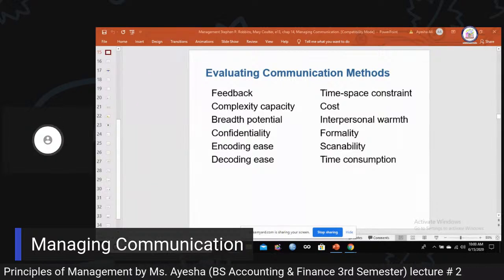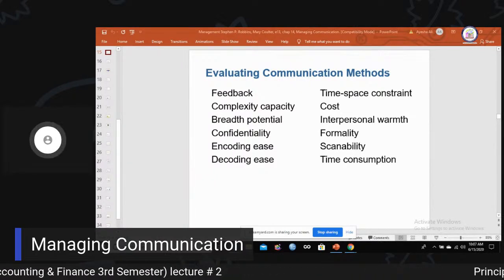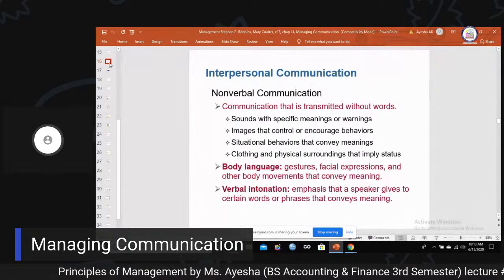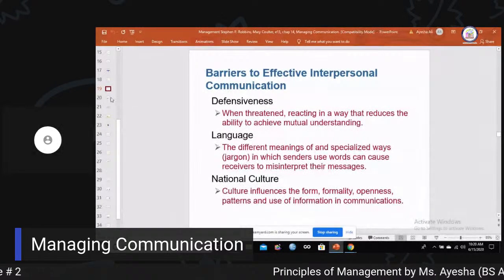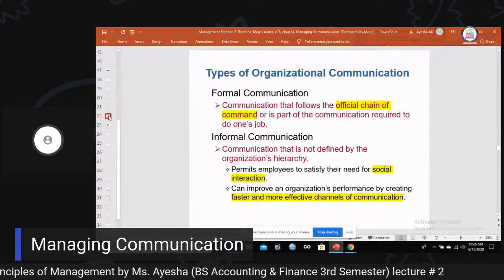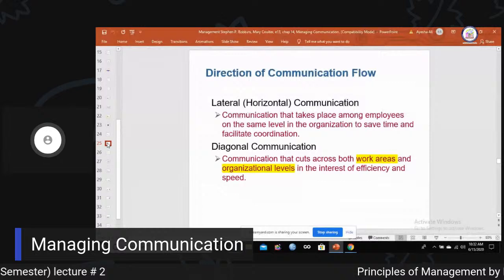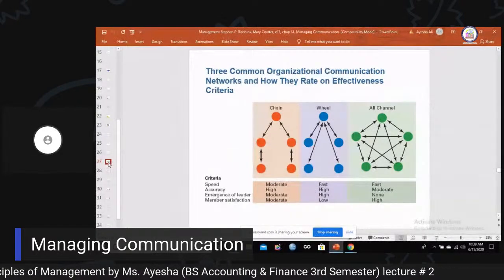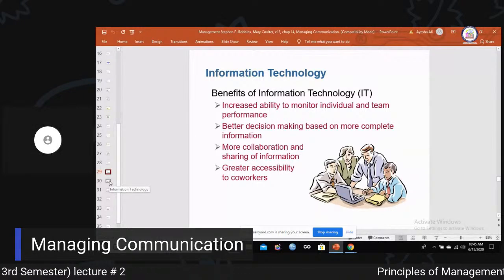Principles of Management (Semester 3rd A/F)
This online lecture conducted by Ms Ayesha for BS Accounting & Finance 3rd Semester.